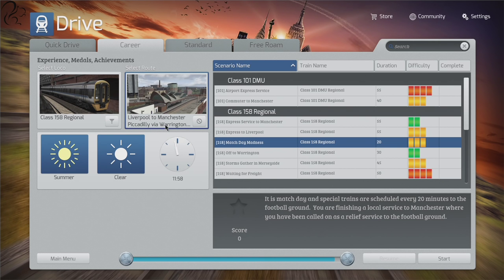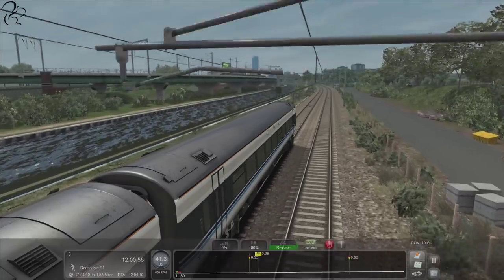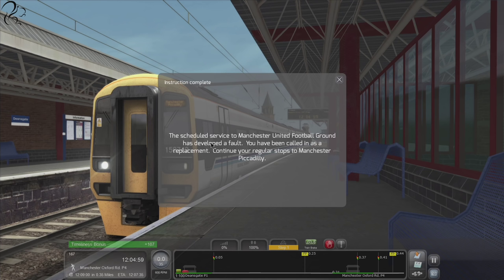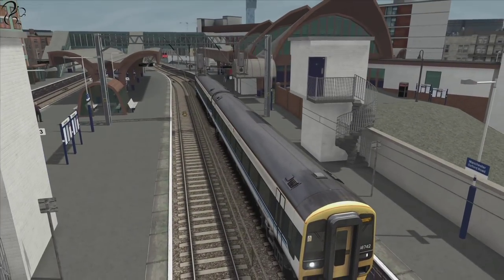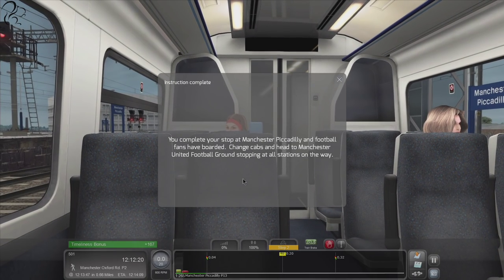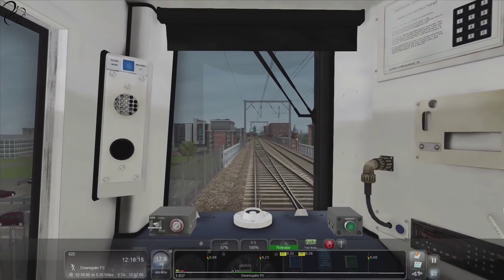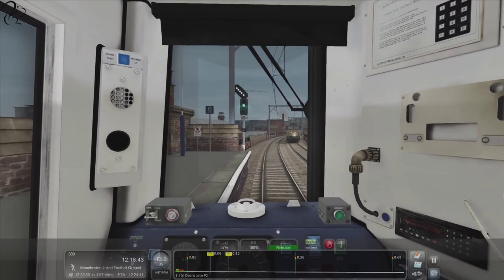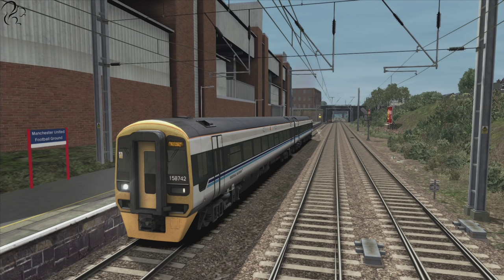TS2015 - Match Day Madness (Class 158 Regional)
Taking the Manchester United fans to the stadium in a Class 158. It's Match Day Madness!